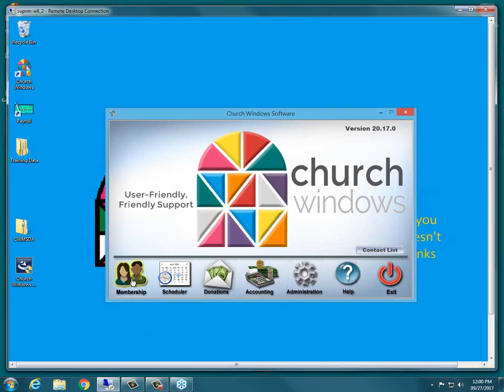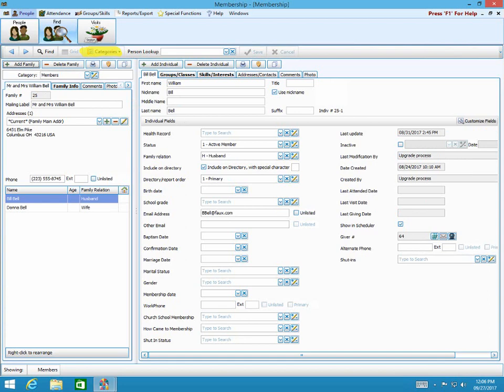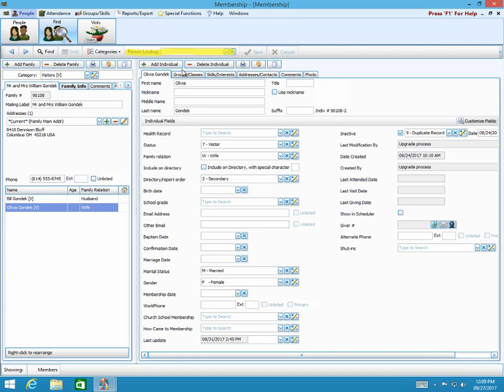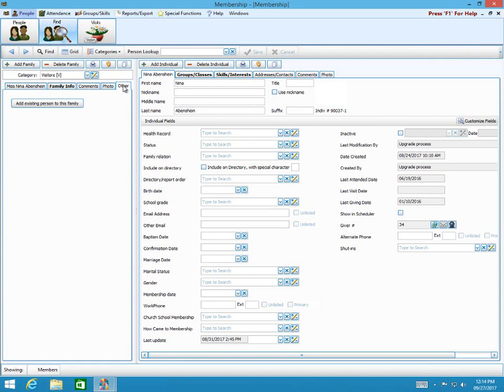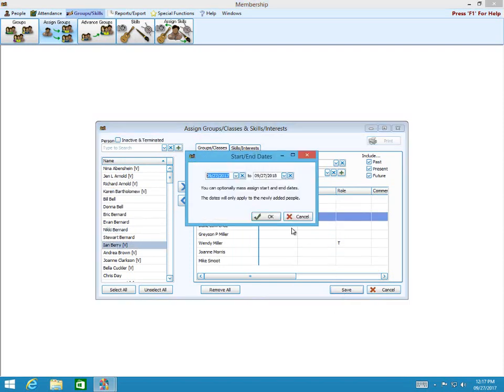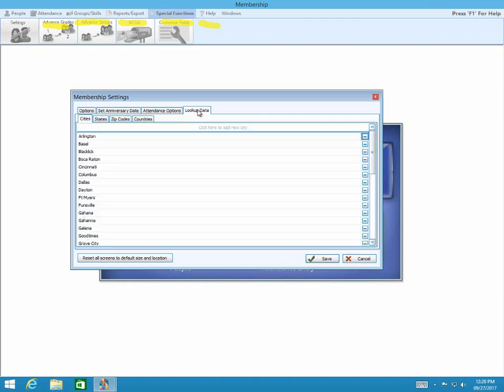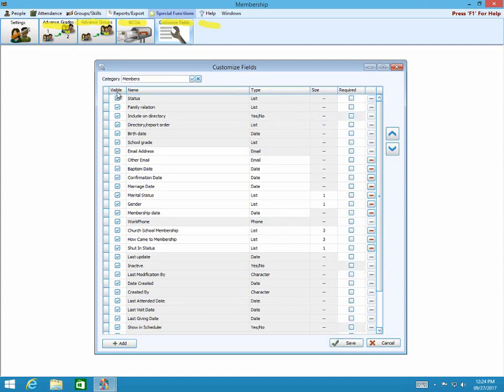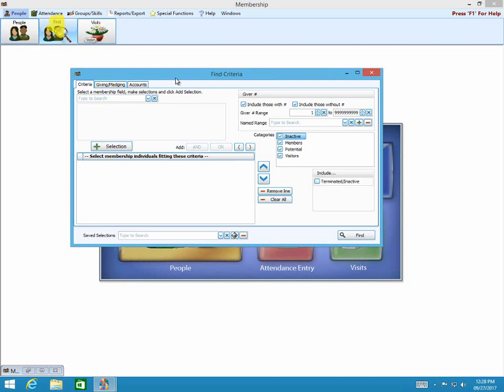Church Windows: Version 20 Preview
In this video, see some of the new features in the Membership and Visitors screens. Presented 9/27/2017.

Video code: Version 20 Preview